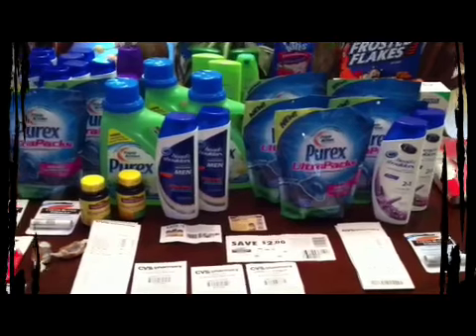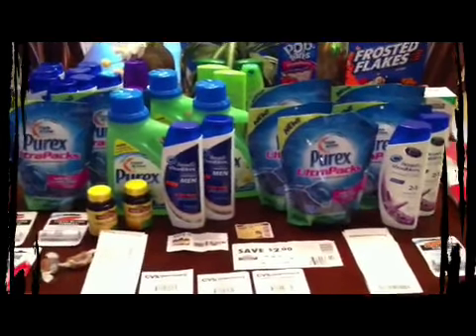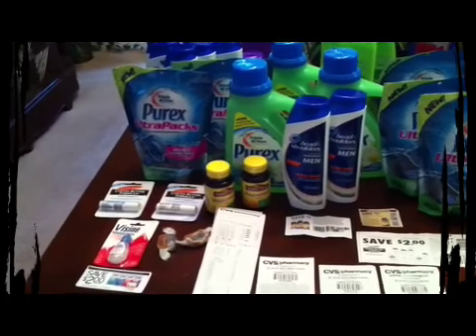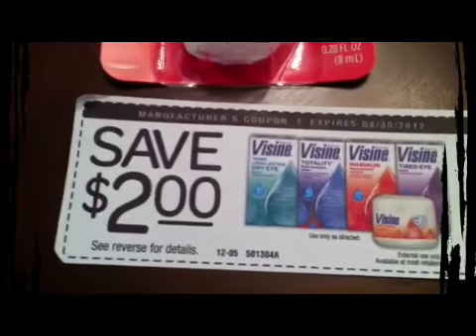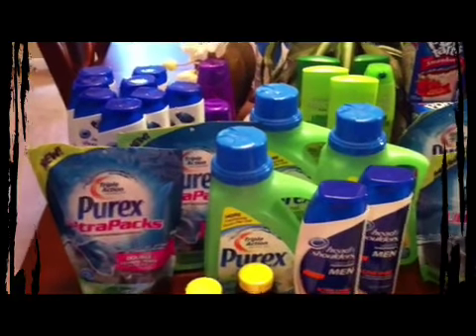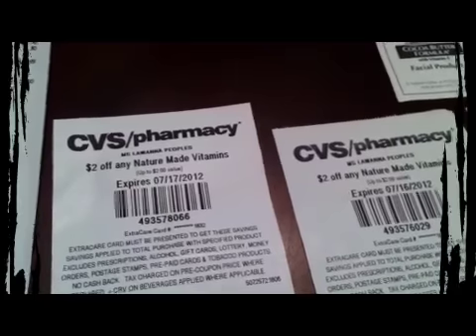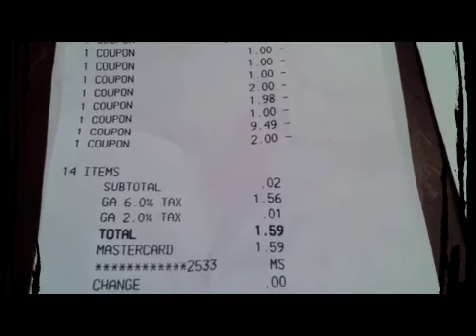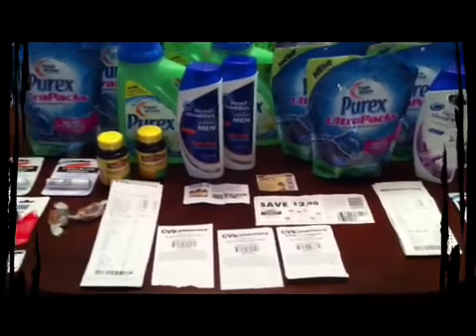Cvs: determined to use my bogo H&S coupon lol 7/10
Cvs gave me a run for my money yesterday "Lawd" they weren't getting anything but tax out of me today! "SERIOUSLY"Lol Thanks Vetta for the Purex deal and Jackie w/ islandcoupongal for letting me know about the travel size visine it sure helped to get my total up! Ok so...coupons used:-B1G1 Head & Shoulders product, max $9.49, excl trial sizes, PG 7/01, 1.00 naturemade "SORRY" coupon expired on July 8th "not intentional" but my cvs store does take expired coupons sometimes up to one week but here is the 2.00 nature made pdf